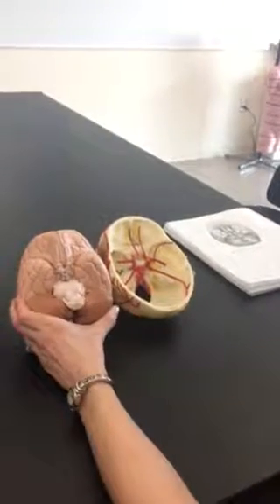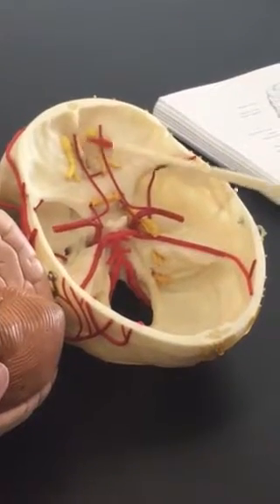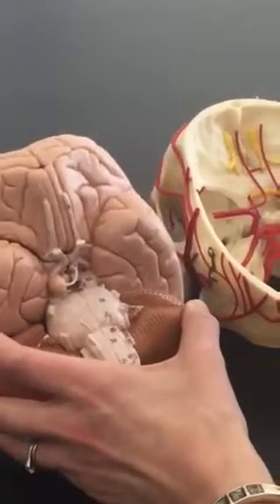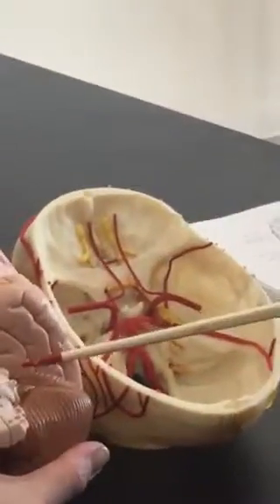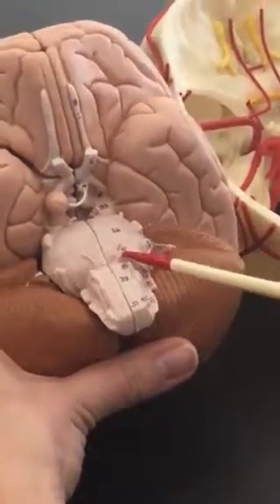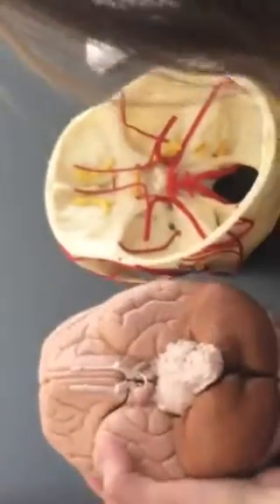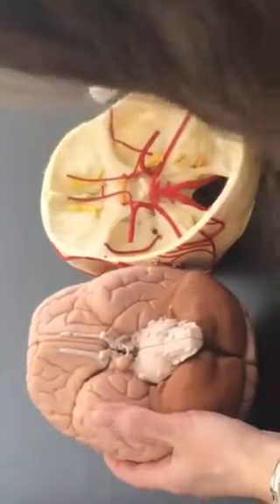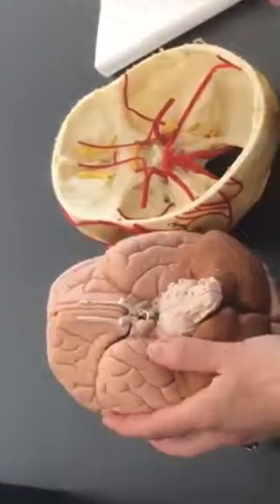Professor Lemko Cranial Nerve Lab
Sorry for the terrible ringing- it's present during the entire lab so we just tune it out but I can't take it out of the video. This is Prof. Lemko showing a model of a brain with the location of each cranial nerve and where to find it. Enjoy!7